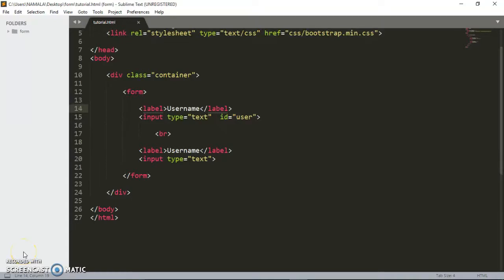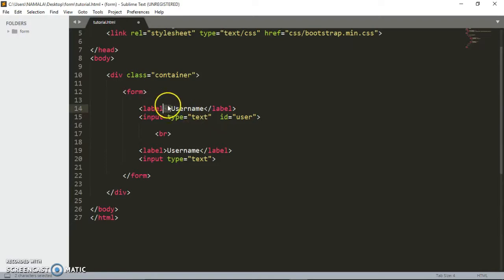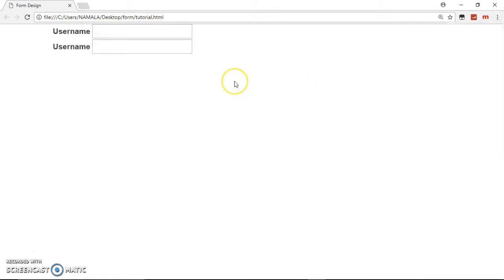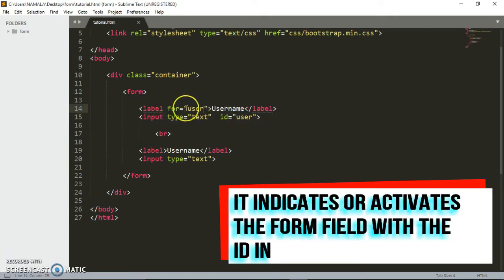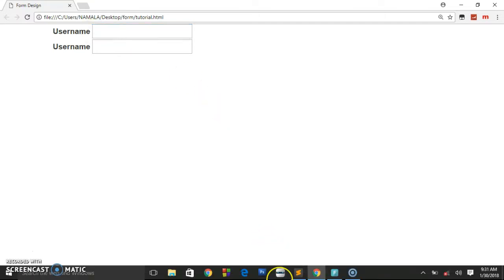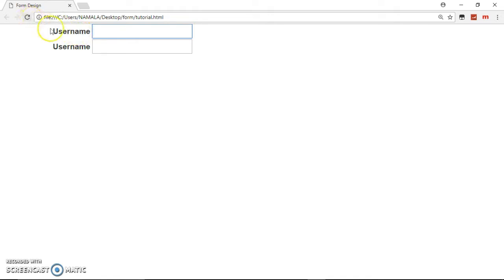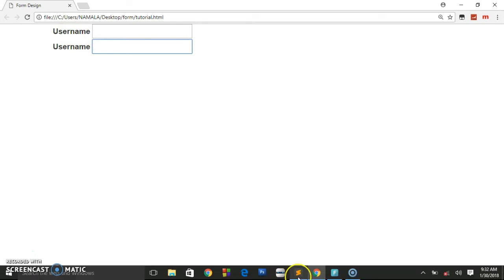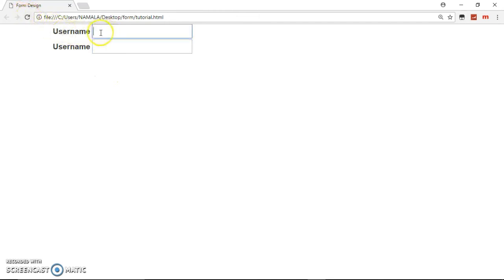What is the use of the label "FOR" attribute??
When used together with the element, the for attribute specifies which form element a label is bound to.

When used together with the𝐭 element, the for attribute specifies the relationship between the result of the calculation, and the elements used in the calculation.